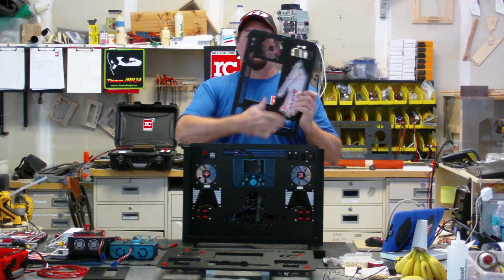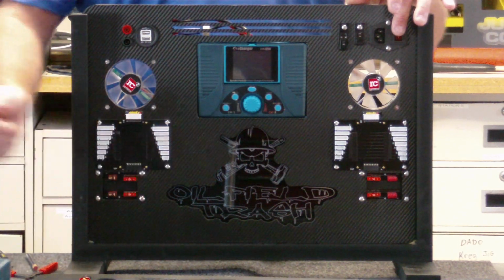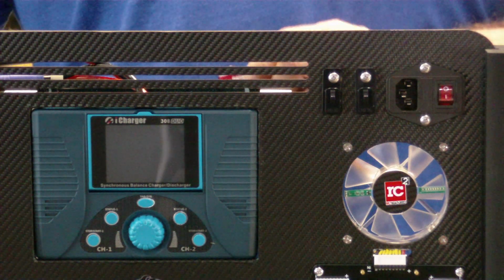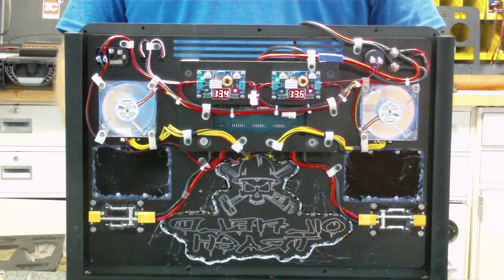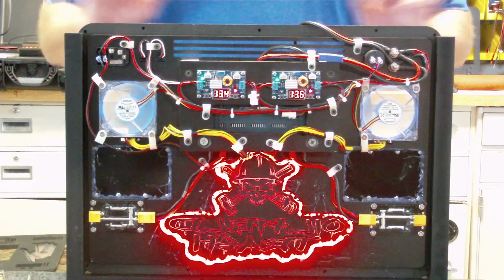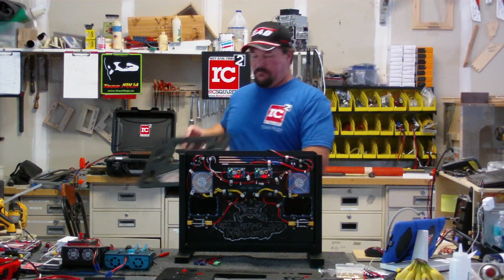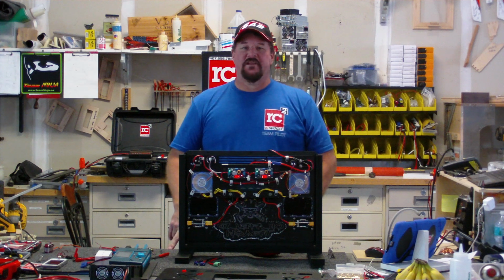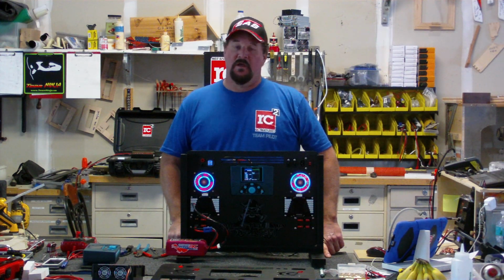Rotor Craft RC hobby charge case. Ins and outs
We made this video to show you what one of our cases is capable of, and also, what one of our cases look like inside and out.